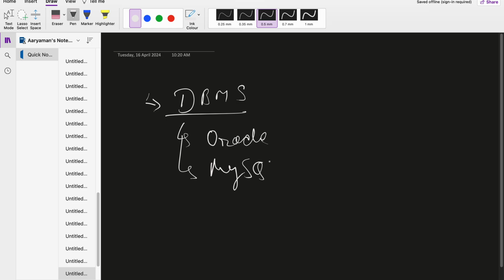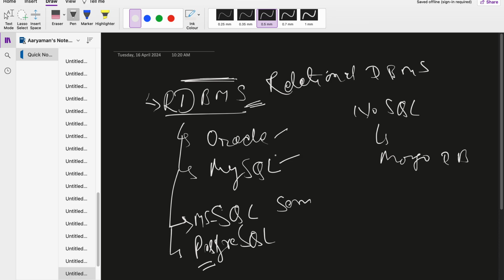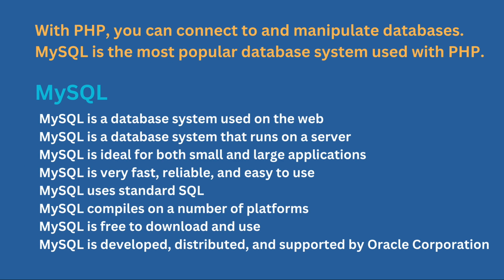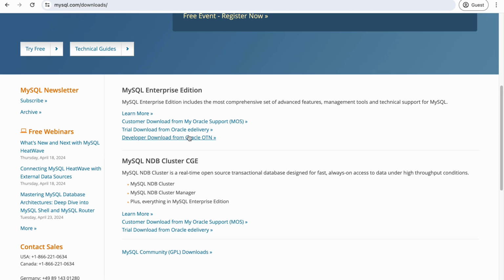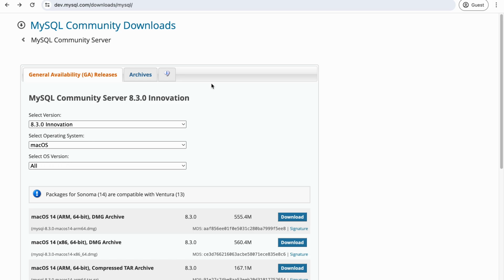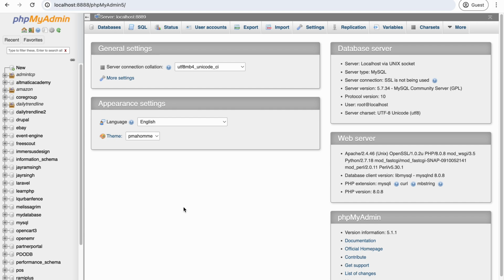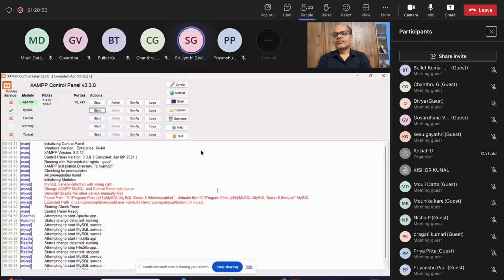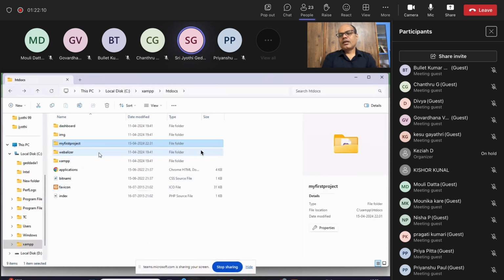Part 26 | PHP & MySQL | What is MySQL | MySQL Installation | MySQL Shell | MySQL phpMyAdmin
In this video, we have covered:
- MySQL Shell
- MySQL Installation
- MySQL Community Version
- Mariadb in XAMPP